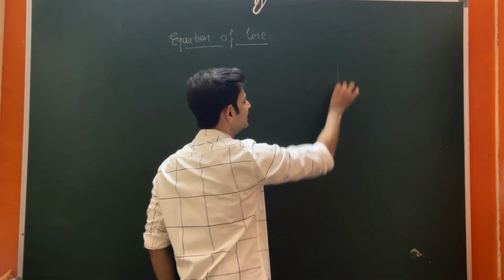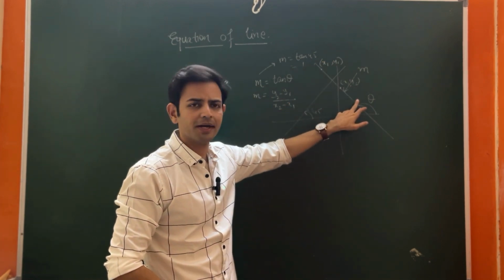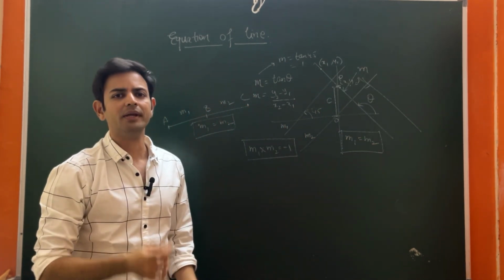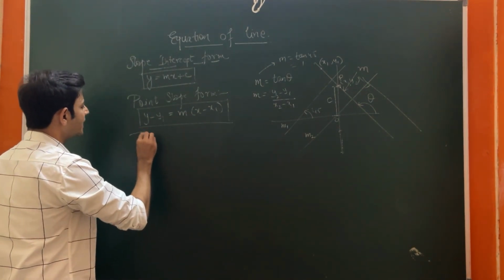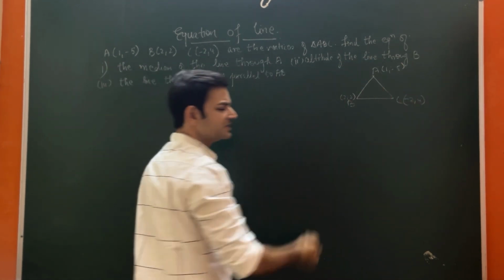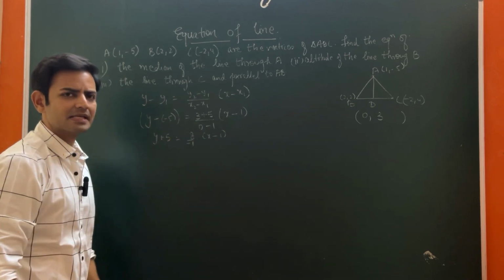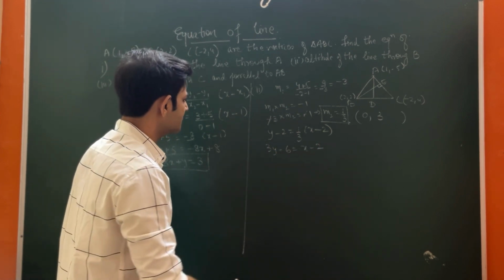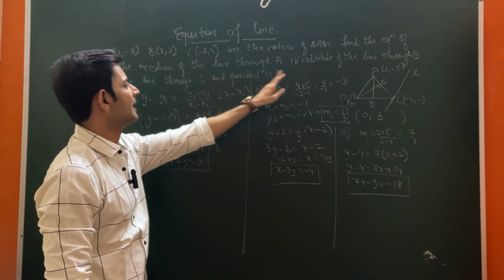Equation of a line | Coordinate Geometry | ICSE ISC CBSE